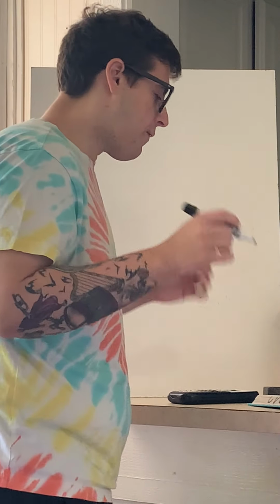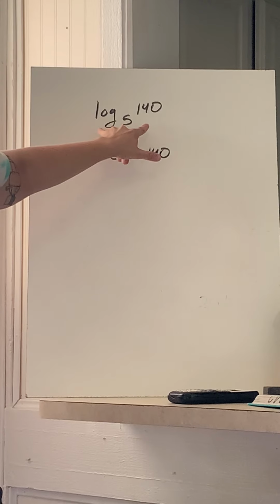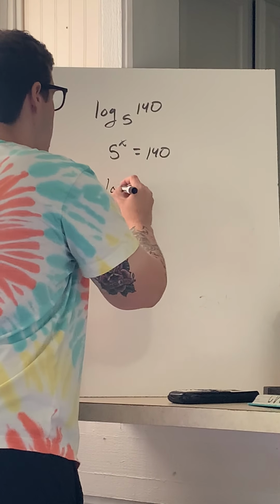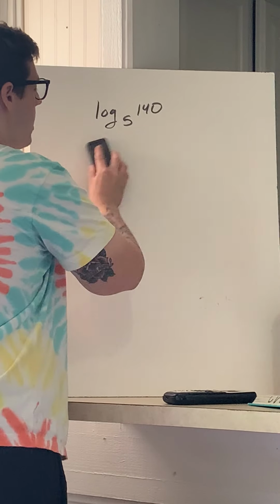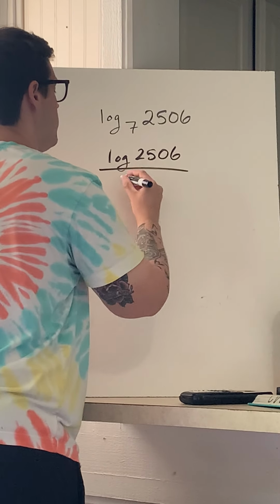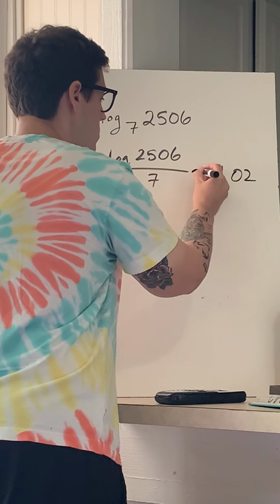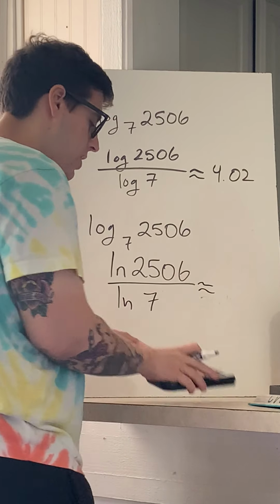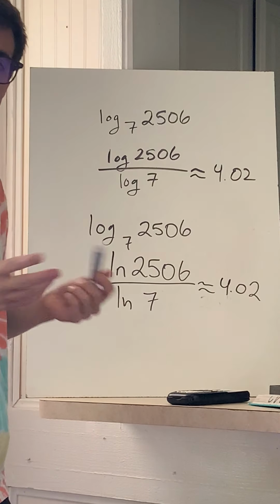Pg 444 Checkpoint 7 & 8